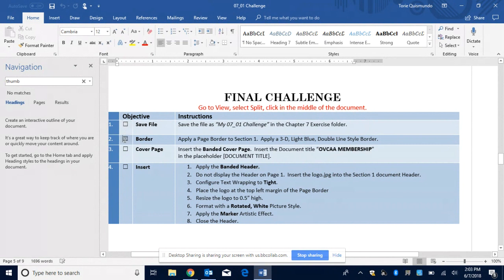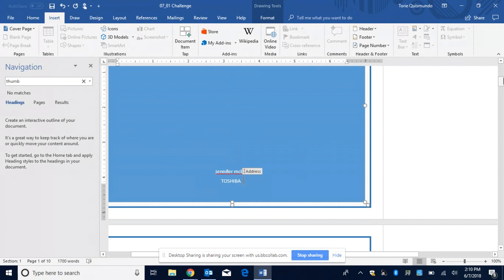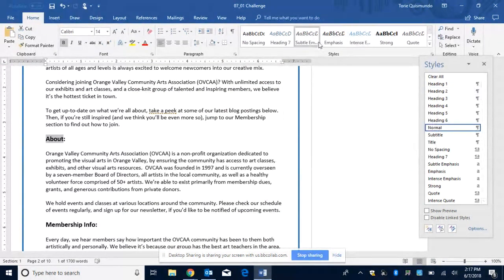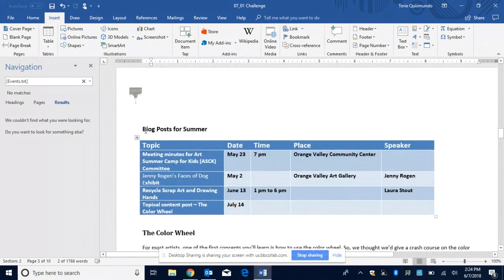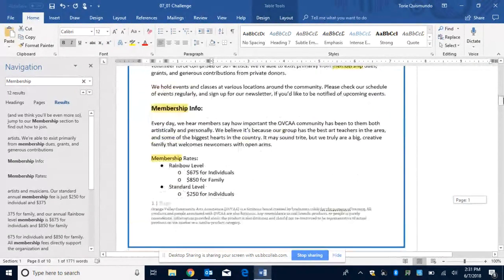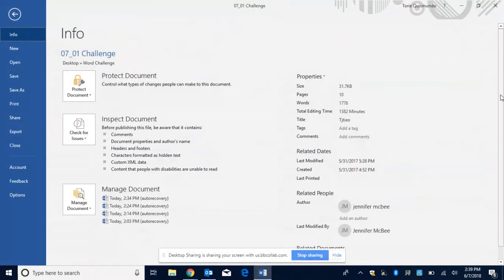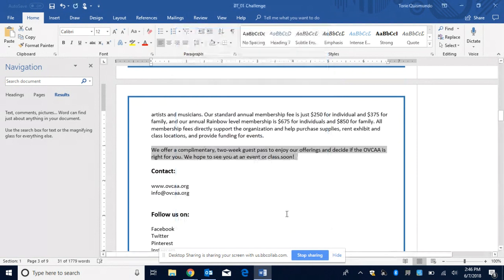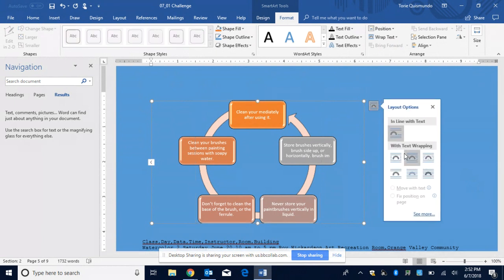Word Video 2 Live Tasks for Testing